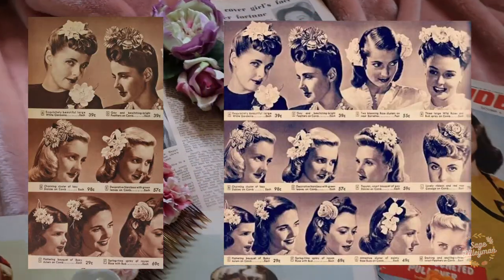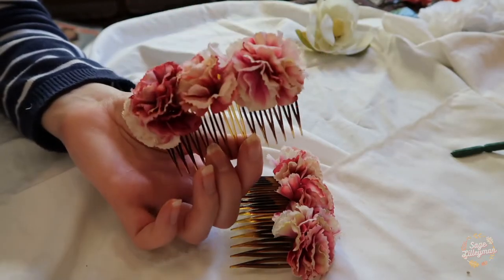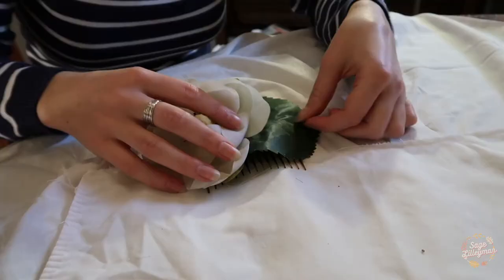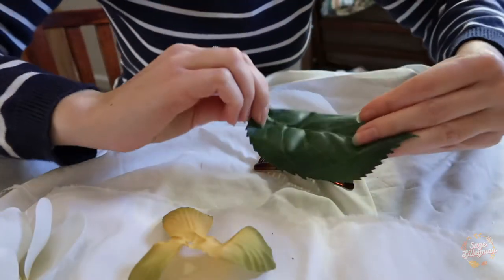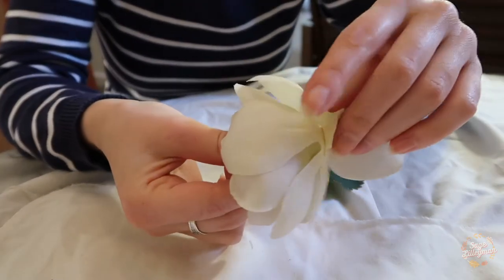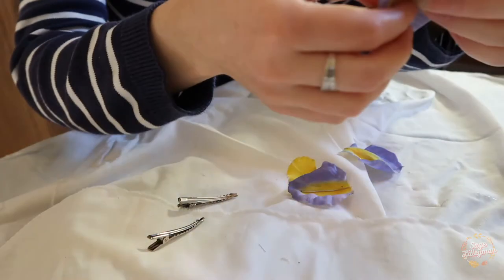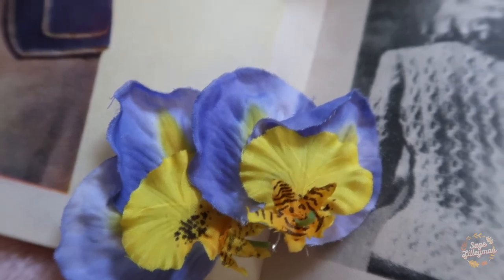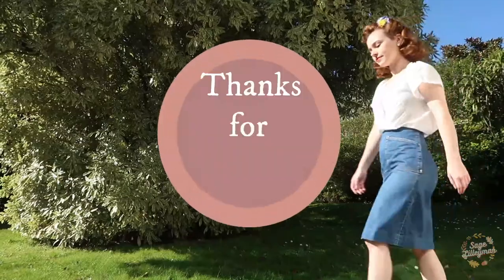How To Make 1940's Hair Accessories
Hello Darlings! Here is a short and sweet video for this week all about making your own 1940's flower hair accessories!

Sage x